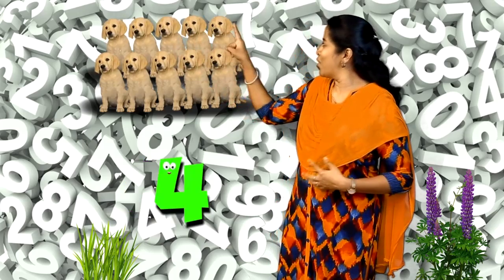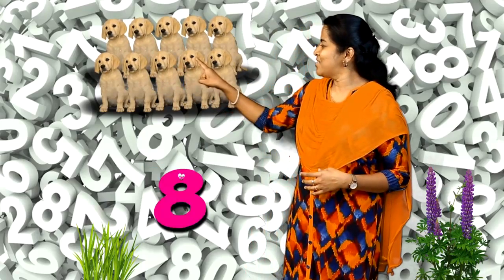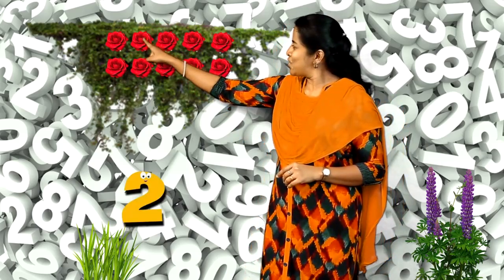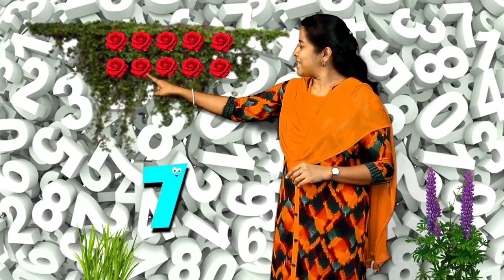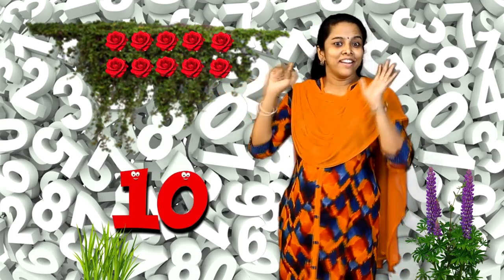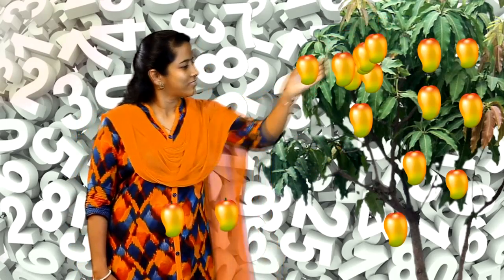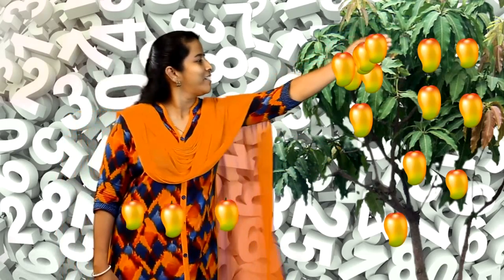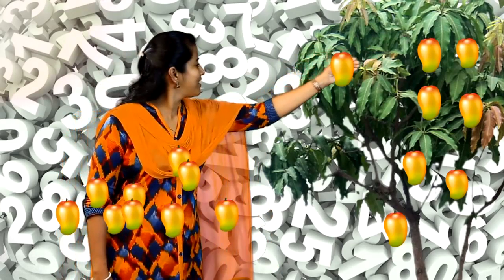LKG MATHS Module 1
Counting  number 10